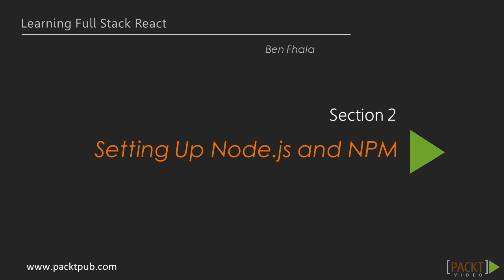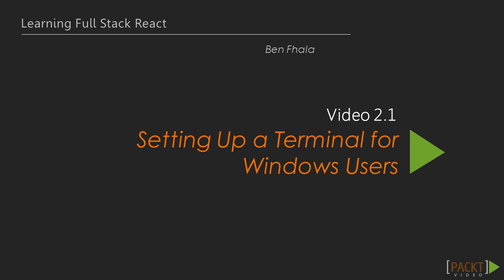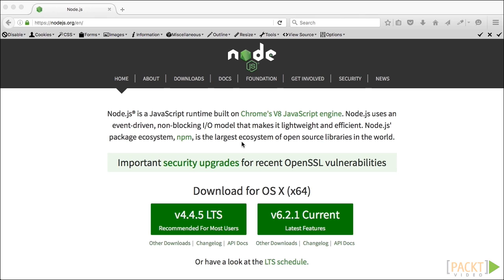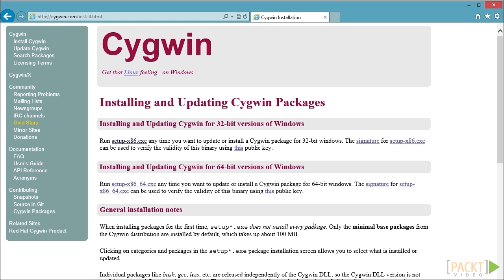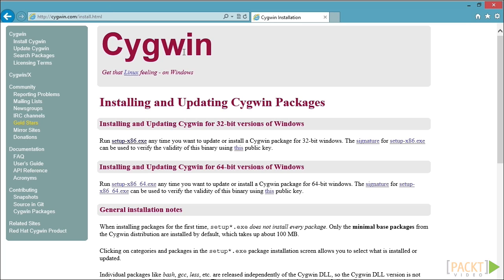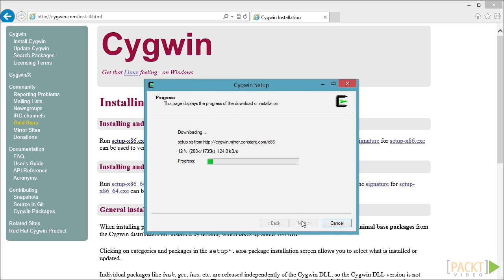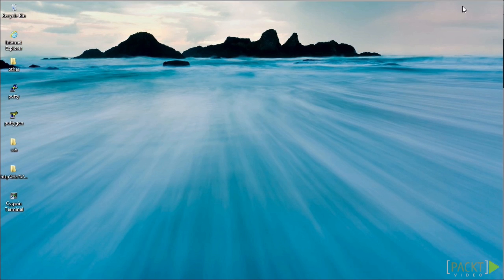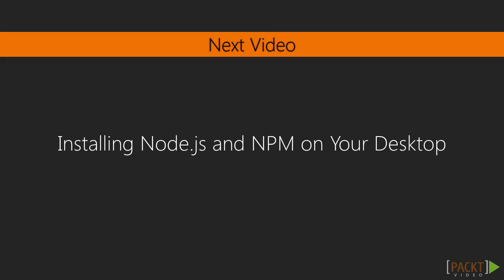Learning Full Stack React : Setting up a Terminal for Windows Users | packtpub.com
If you are developing on a Windows OS, you will need to first install a Linux command prompt emulator. The good news is that this is easily done with the help of Cygwin. Let's see that in action.
• Set up a terminal on Windows to mimic the one on Mac or Linux